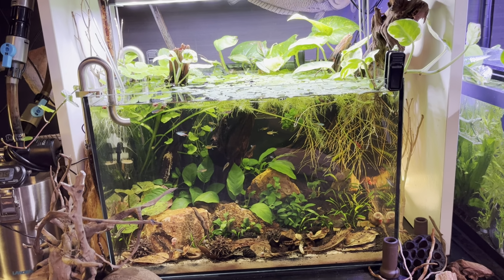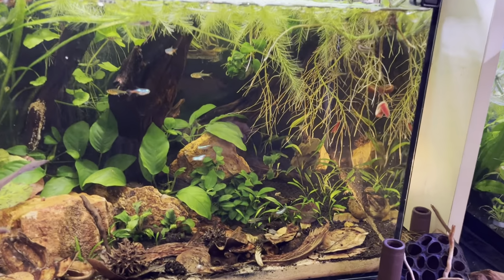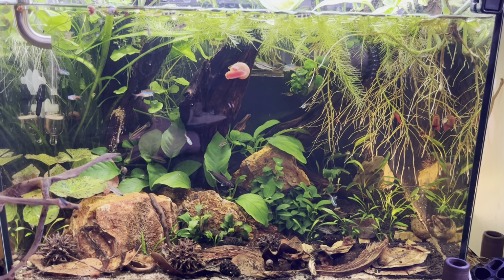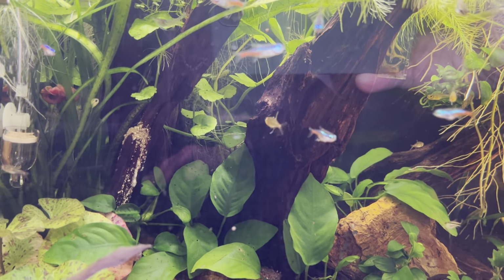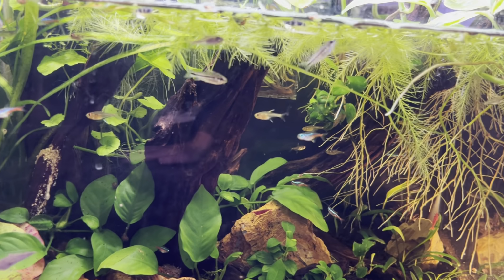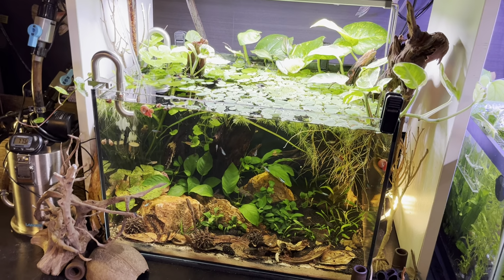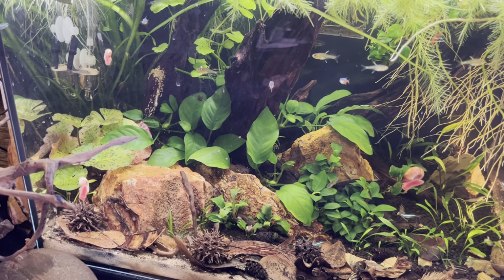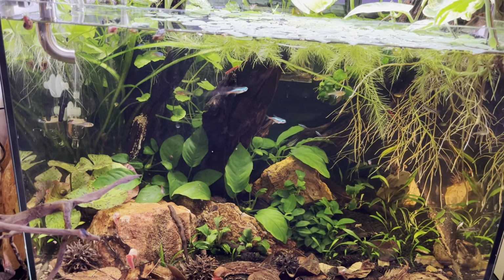Partial Blackwater Tank Full of New Life!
Update on the progress of this “partial” Blackwater aquarium. What do I mean by that and why am I doing it?

The Wet Spot is a truly remarkable fish store. If you covet it ... they prolly got it!

In case I jumbled my words. High Acidity = Low PH